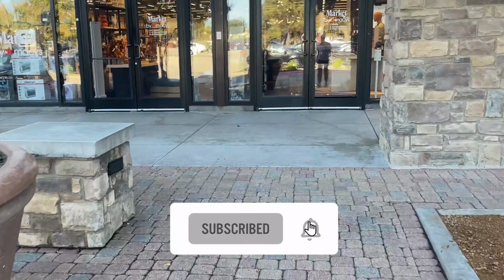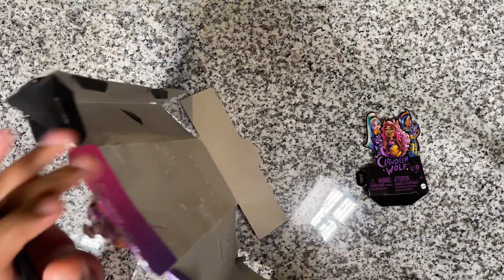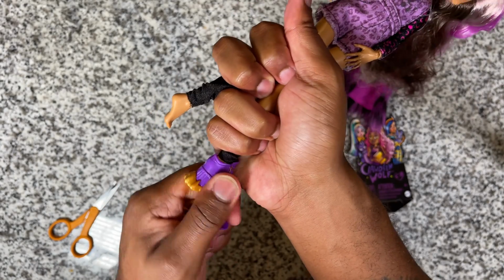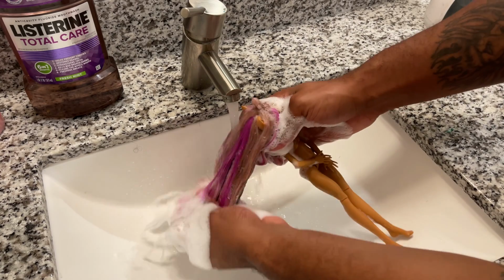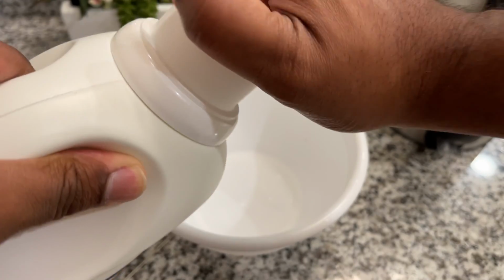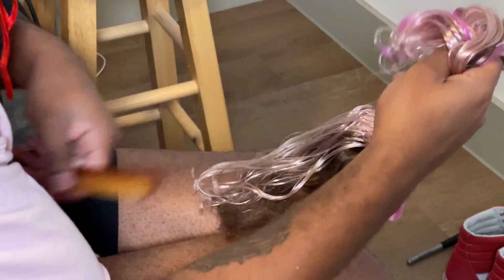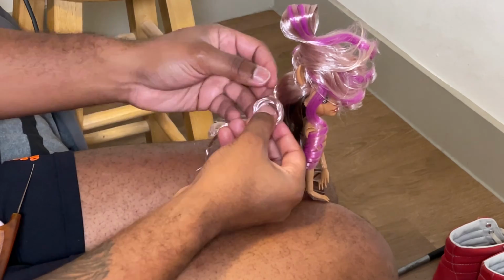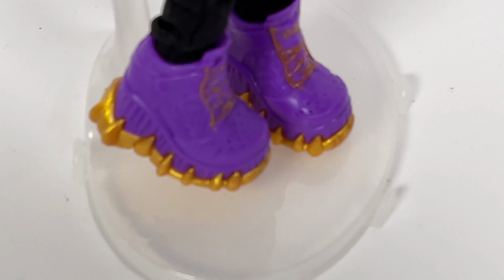Yikes! How to Tame Polypropylene Hair | Monster High G3 | Clawdeen Wolf Restyle & Review [RE-UPLOAD]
Hey guys in todays video I'm going to show you how I style polypropylene hair. When I purchased Clawdeen I knew I had to do something about her hair. Polypropylene hair is dry frizzy and poofy and is also considered the lowest doll hair quality.

This video got deleted somehow so I'm re-uploading it.

00:00 Doll Hunt
01:18 Box Overview
02:32 Unboxing & Review
08:15 Washing the Hair
14:25 Curling the Hair
20:19 Final Result

@peace.love.plastic on IG & Tik Tok